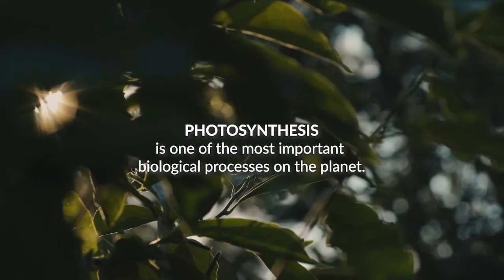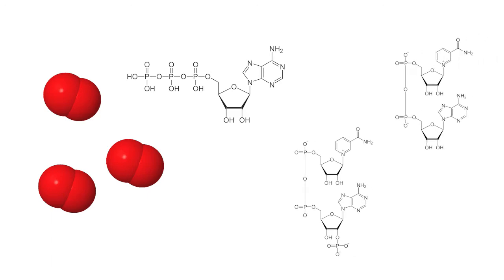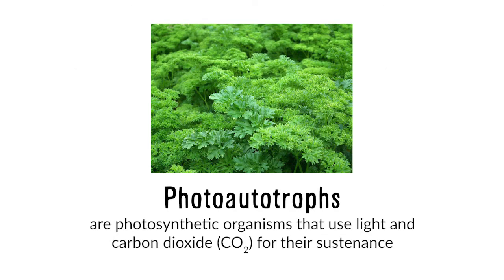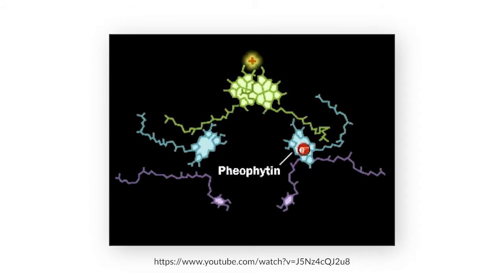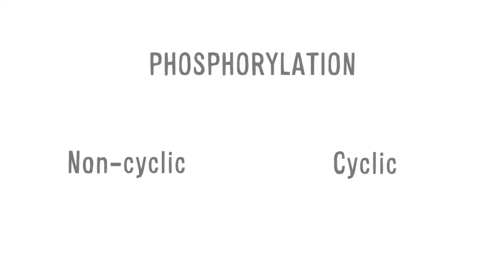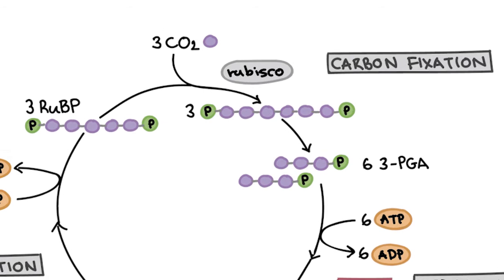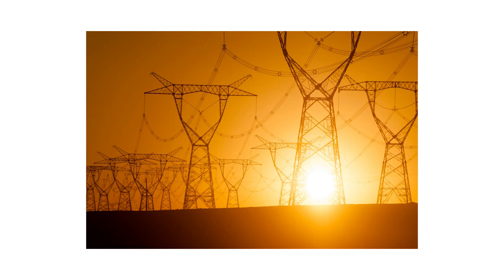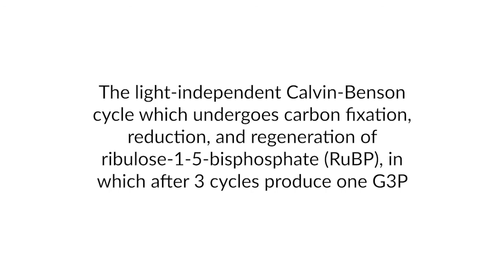Photosynthesis (Bacterial Metabolism)